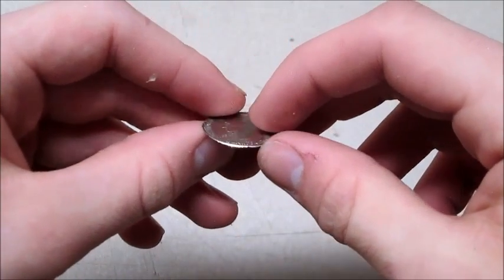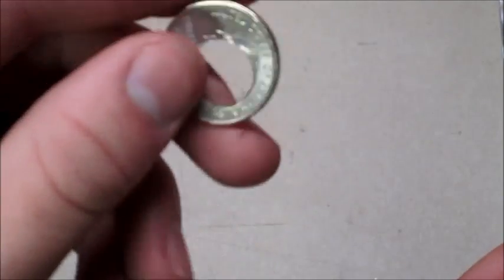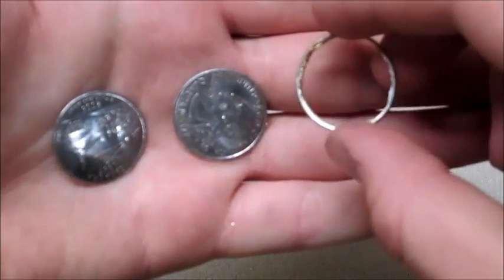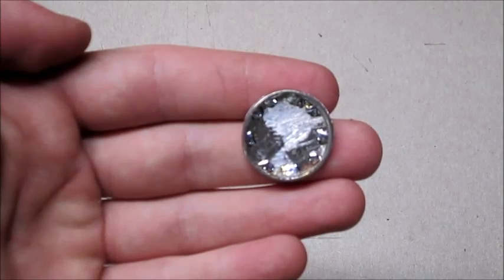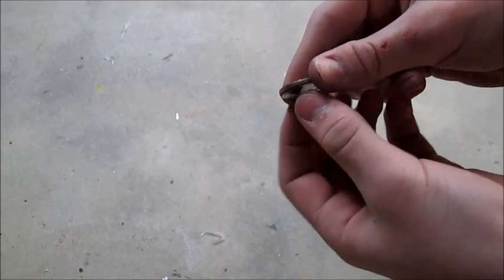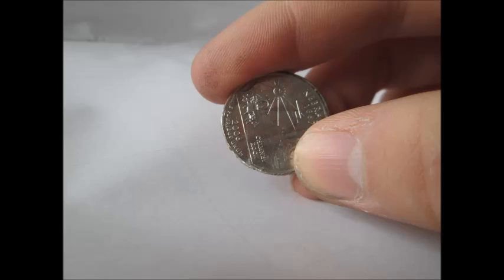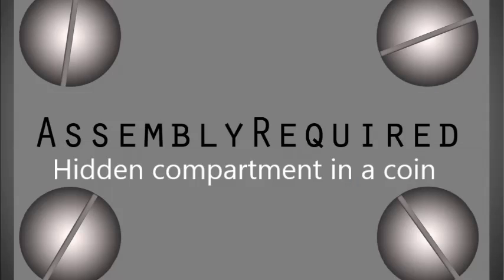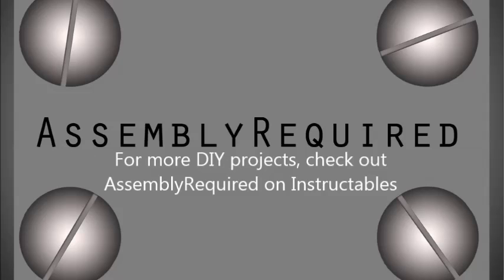Make a hidden compartment in a coin!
You can check out the written version on Instructables.com!